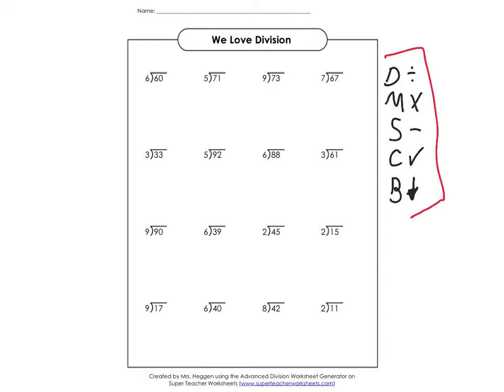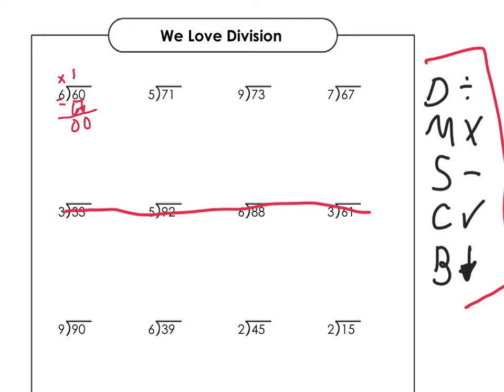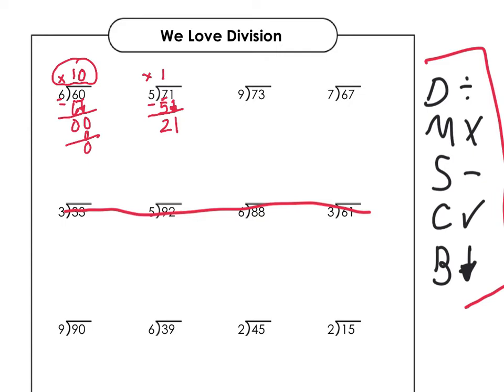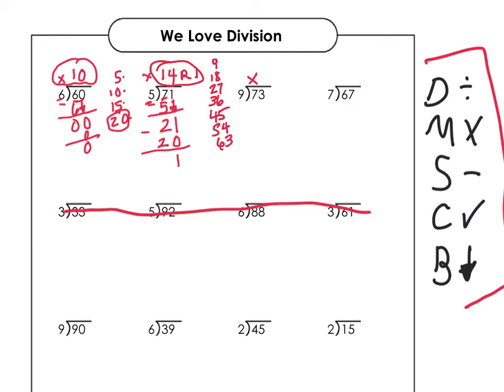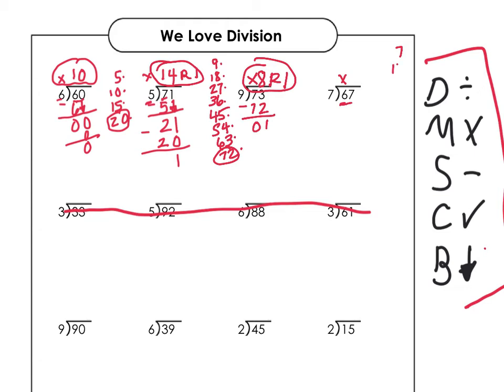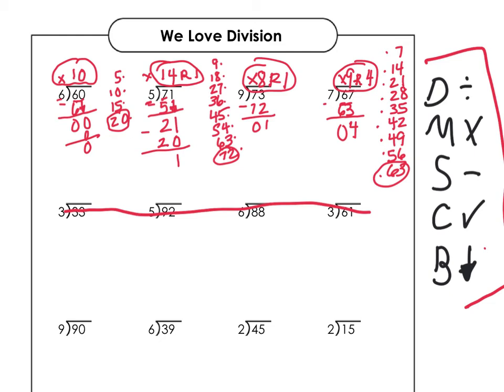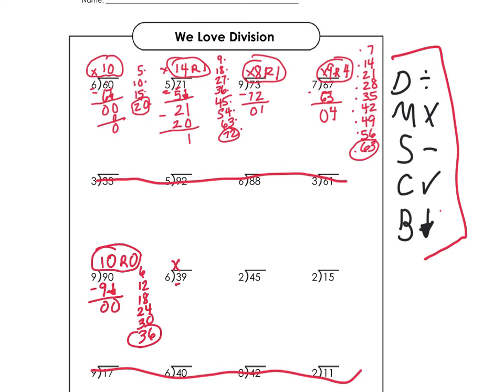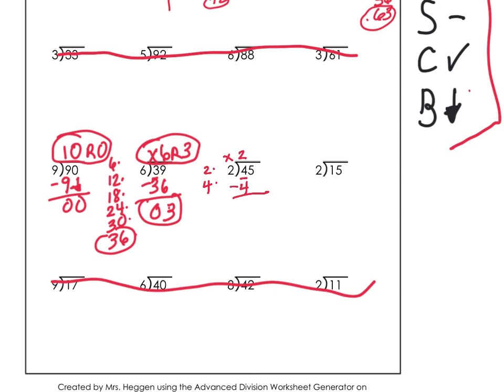4th we love division